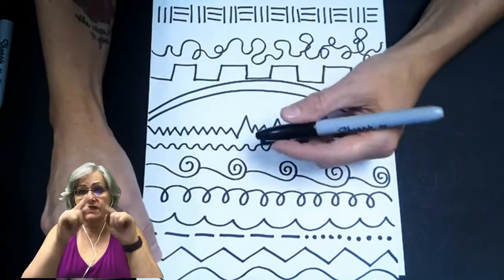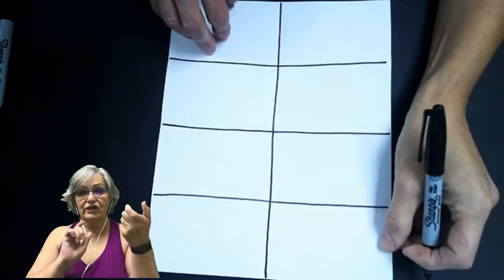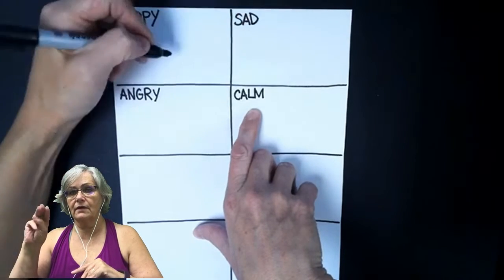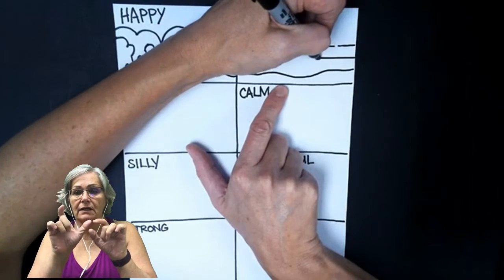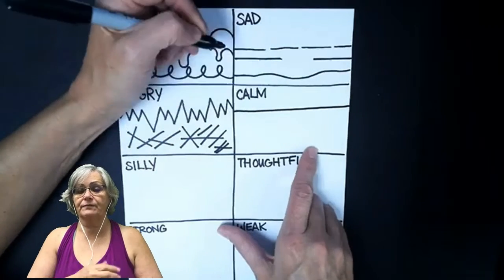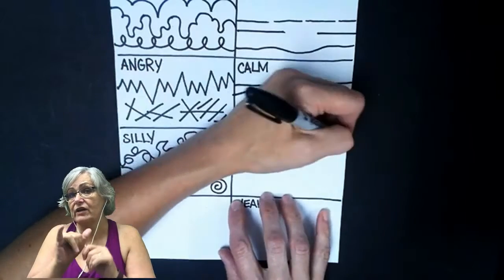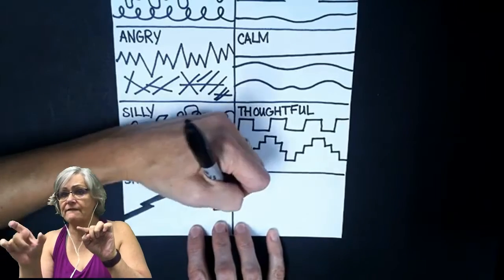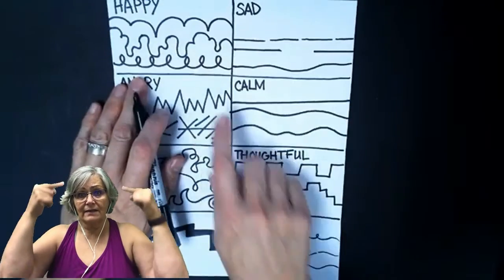Art Lines and Emotionsl (ASL)